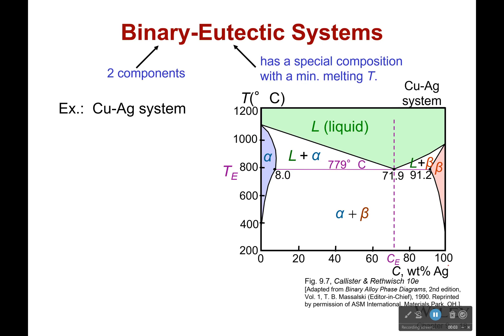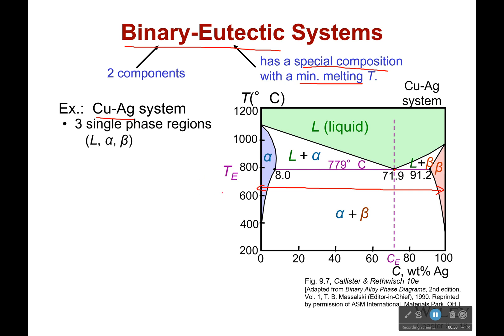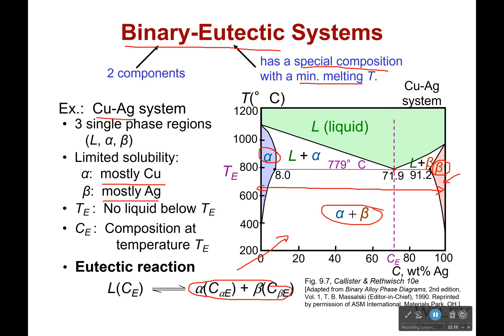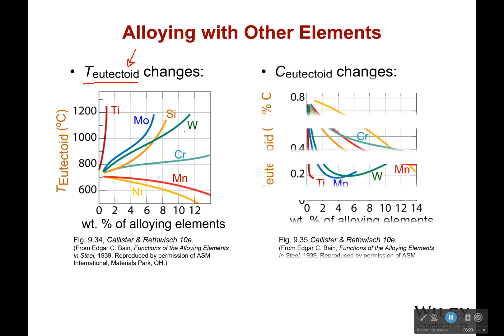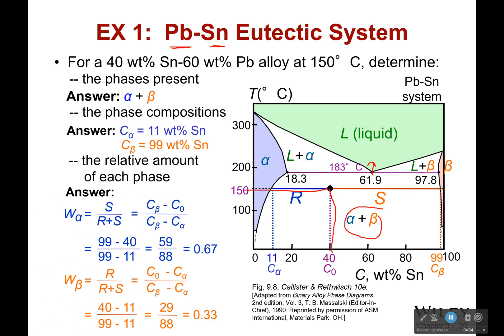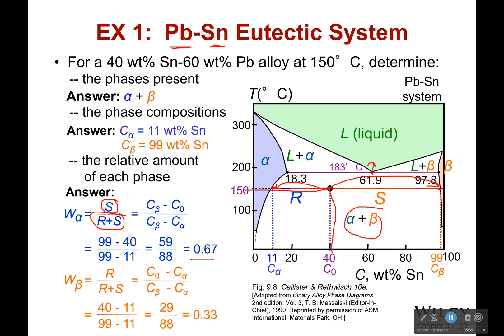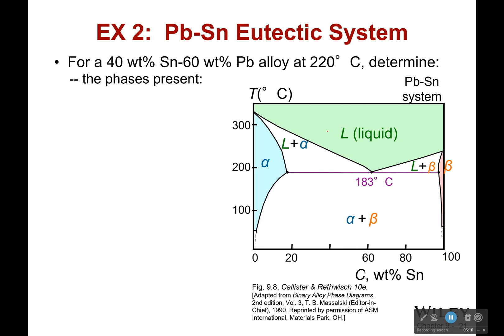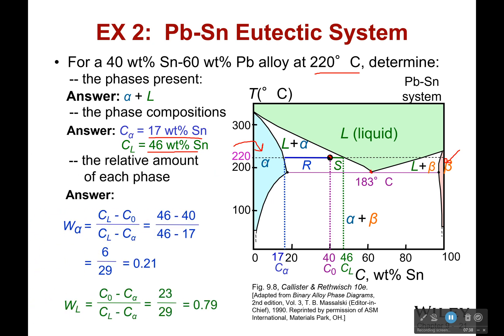Binary Eutectic Diagram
Eutectic is magic. Or at least, that is probably what it seemed like to the people who made it the first time. "Hey! When I mix together these two just right they solidify at a lower temperature!" I just imagine some blacksmith being made fun of my his colleagues for a long time. Kudos to you Mr. Madefunof Blacksmith. You found something awesome. At the Eutectic composition, a lamellar (striped) structure forms. This then goes straight from a solid to a liquid with no transition.